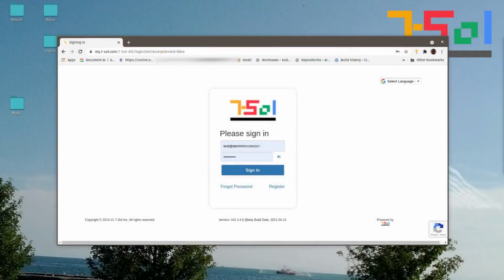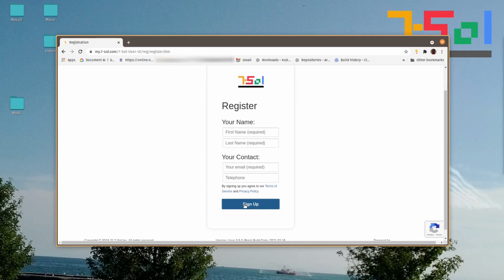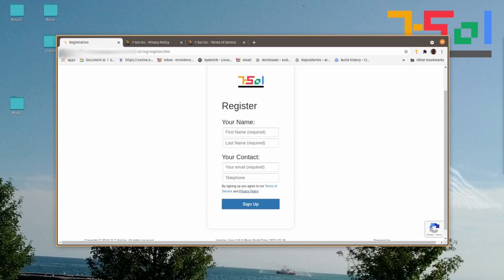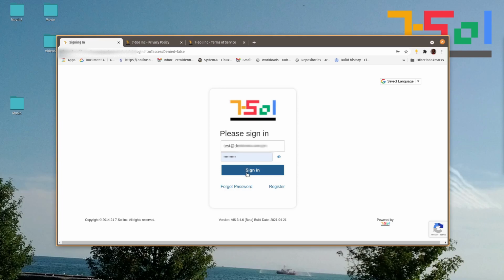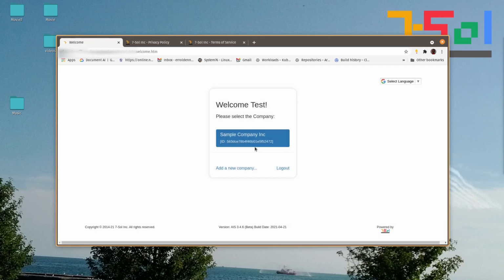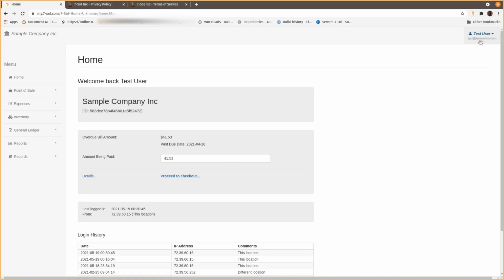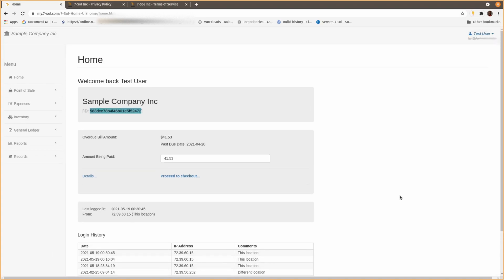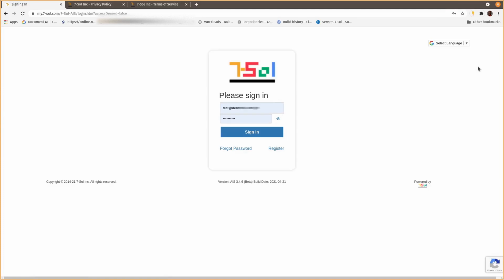Registration & Login Tutorial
This is a three minutes tutorial on the registration of a 7-Sol AIS account and what to expect when you login.

v1.1